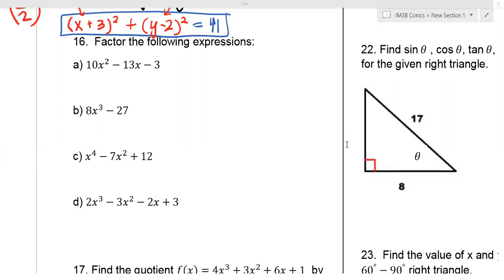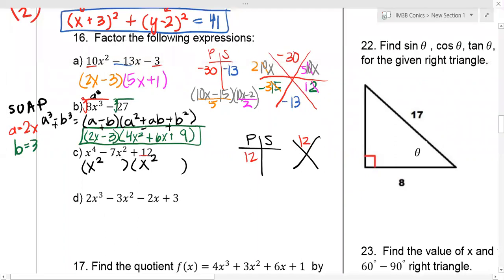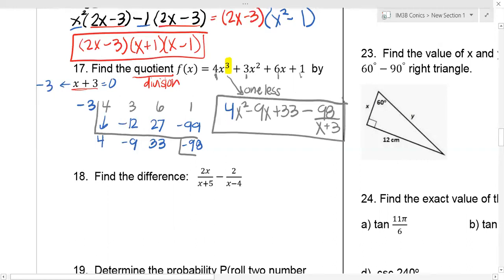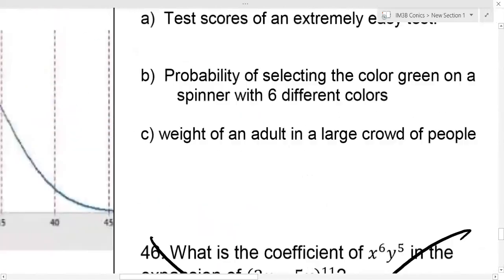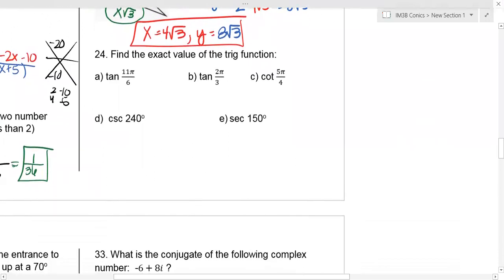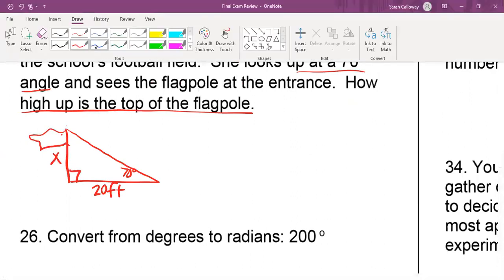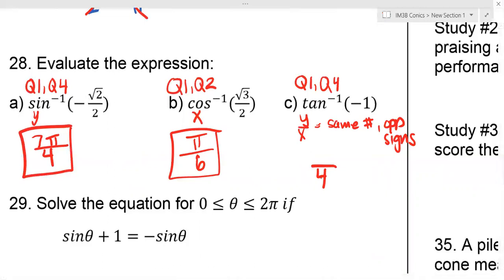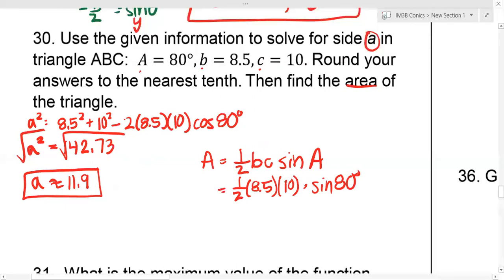IM3B - EOC Review #16-19, 21-30